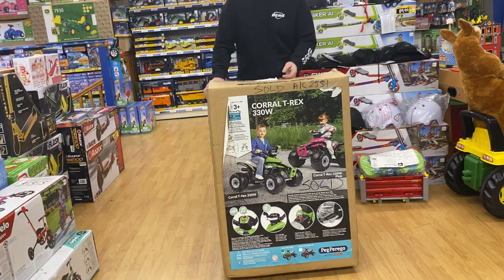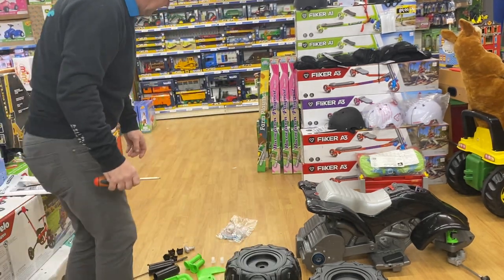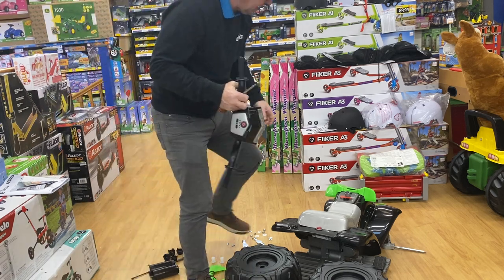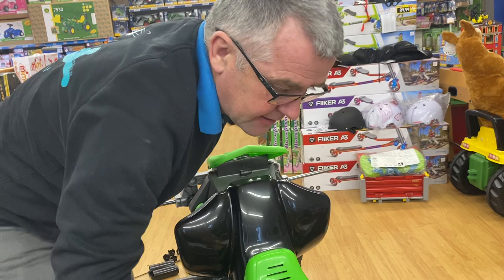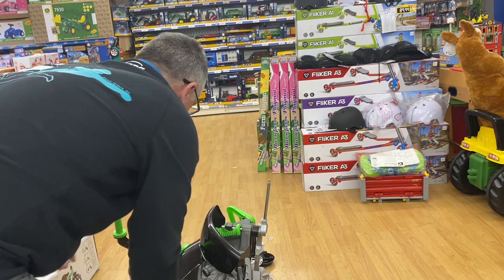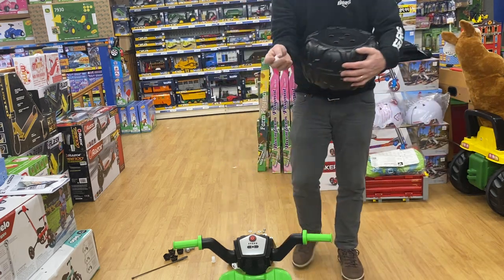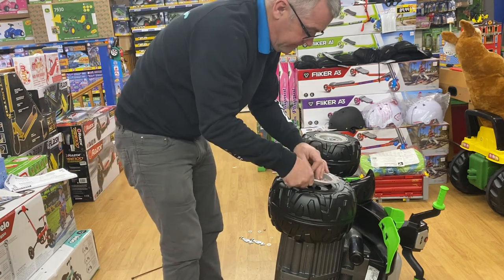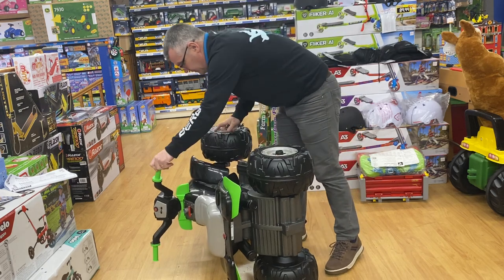How to assemble a Per Perego Coral T Rex 330w 12 Volt Quad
The gutsy electric quad for children with lights and sounds.

Corral T-Rex 330W is the iconic Peg Perego quad, always ready for new adventures. AlI-Italian quality and high-performing characteristics such as lights, sounds, tunes and a horn, for great fun from the age of 3. The electric quad operates with a 12V/8Ah/100 Wh rechargeable battery.

Lights and sounds: hop on, the fun is about to start!

Switch on the electric dashboard by using the START button or pressing the accelerator pedal, and you'll be amazed!! In addition to switching on the LED light on the front lamp, your child will also be able to hear the engine roar, operate the horn and listen to pre-recorded tunes.

Hours of carefree play guaranteed

A series of LED lights indicates how charged the battery is, so you can keep your child’s play under control. Moreover, a battery saver switches the vehicle off automatically after 3 minutes of inactivity.

Two-wheel drive with sculpted tread

High wheels with sculpted tread offer great traction for safe off-road travel, even on gravel and uneven terrain, for adventures without limits! A powerful two-wheel drive allows the off-road vehicle to tackle slopes of up to 10%. Maximum transportable weight: 40 kg.

All the features of a true off-road vehicle

Just as good as a real quad! Bumpers, mud flaps, footrests and plenty of driving comfort due to a spacious seat and anti-slip handles.

Battery and charger

The vehicle operates with a 12V/8Ah/100Wh battery. The battery can be recharged using a common household socket, either in or out of the vehicle. The vehicle comes equipped with the battery and battery charger.

For optimal performance, make sure you charge the battery for at least 18 hours and for no more than 24 hours before first-time use.